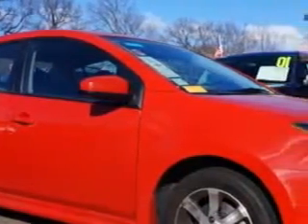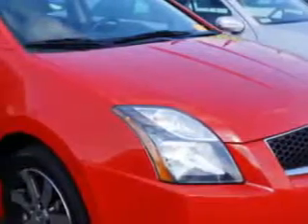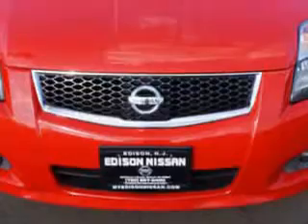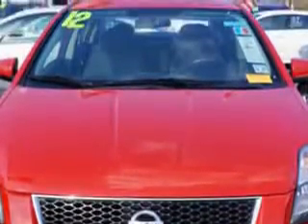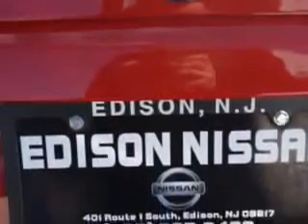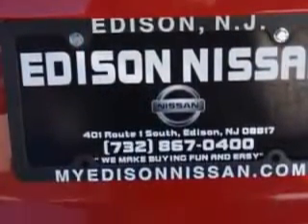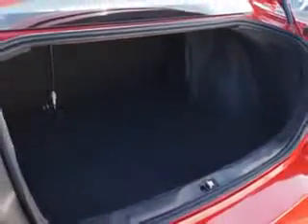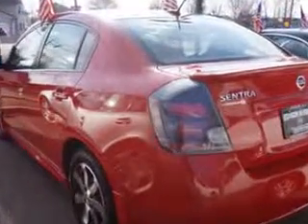2012 Nissan Sentra Edison Nissan Edison, NJ 08817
Nissan Sentra Check out this Red Alert Nissan Sentra 4 Dr Sedan, equipped with a 4 Cylinder engine and an automatic transmission. Enjoy an exceptional 34 miles to the gallon on this great car with features like Windows, Rear Defogger, Windows, Lockout Button, Windows, Front Wipers: Variable Intermittent, Power Windows: With Safety Reverse, Suspension, Front Spring Type: Coil Springs, One-Touch Windows: 1, Daytime Running Lights, Rear Seats, Rear Heat: Vents, Seats, Front Seat Type: Bucket, Front Suspension Type: Macpherson Struts, Rear Spoiler, Vanity Mirrors, Dual, Tail And Brake Lights, LED Rear Center Brakelight, Vanity Mirrors, Passenger, Security, Anti-Theft Alarm System With Engine Immobilizer, Front Fog Lights, Seatbelts, Seatbelt Pretensioners: Front, Tachometer, Rear Spoiler Color, Body-Color, Side Spoilers, and much more. Enjoy the drive and have peace of mind in this Nissan Sentra. See us at Edison Nissan today!
MILES: 45,903
VIN:3N1AB6APXCL722955

Edison Nissan
401 Route 1 South
Edison, New Jersey 08817